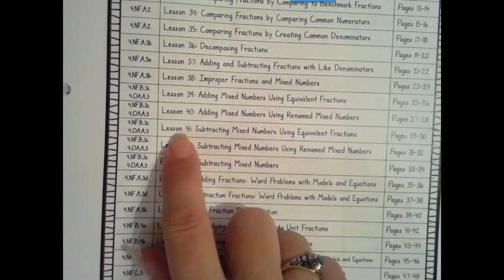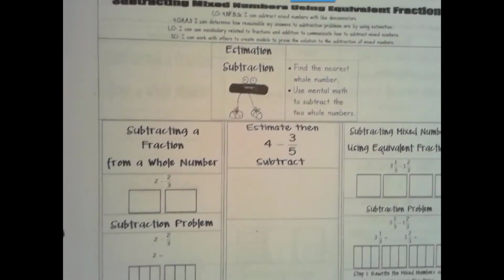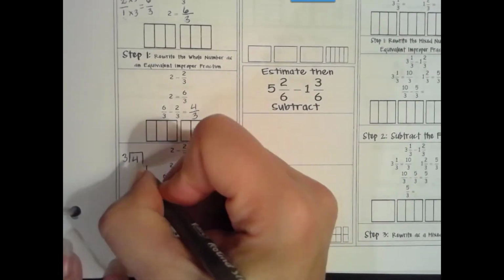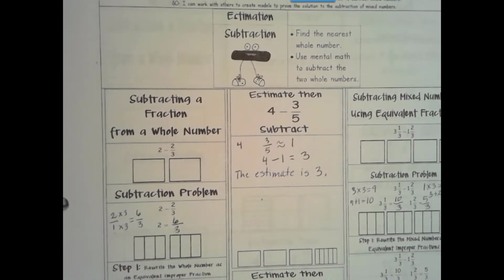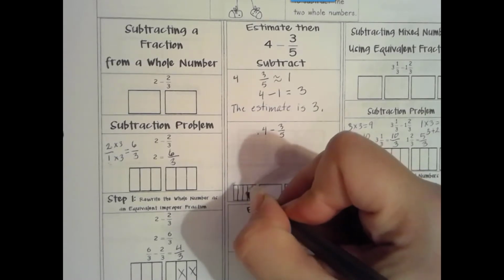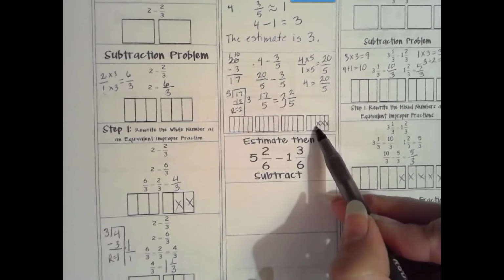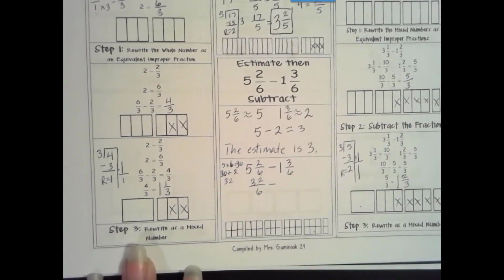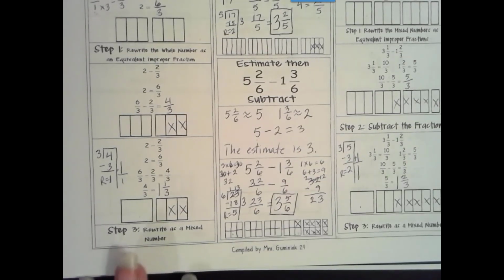Lesson 41 Part 1: Subtracting Mixed Numbers Using Equivalent Fractions 4.NF.B.3c & 4.OA.A.3